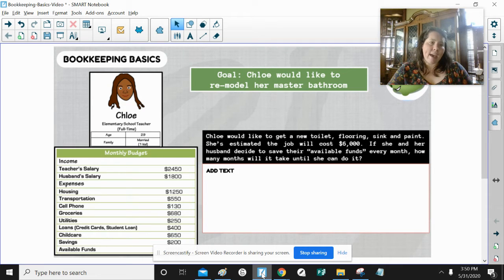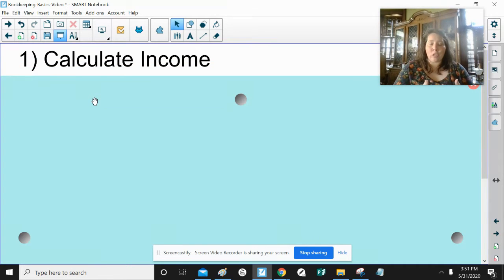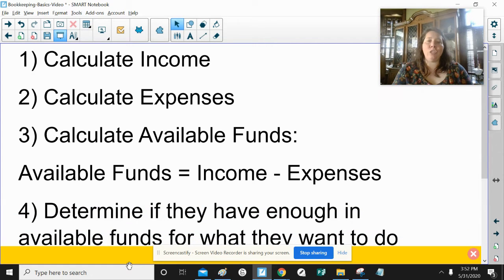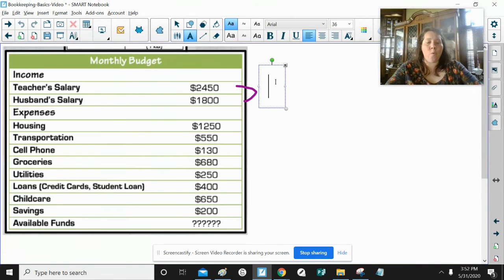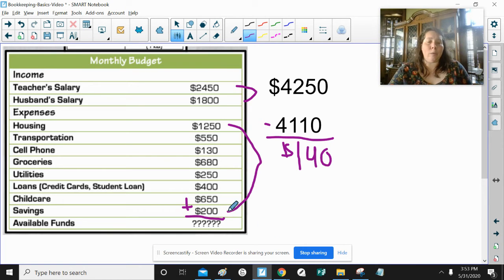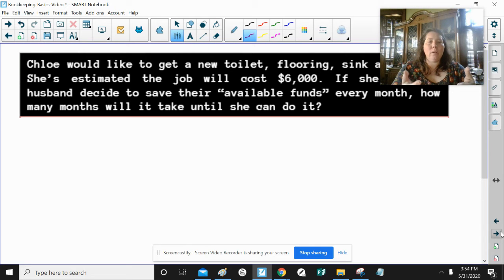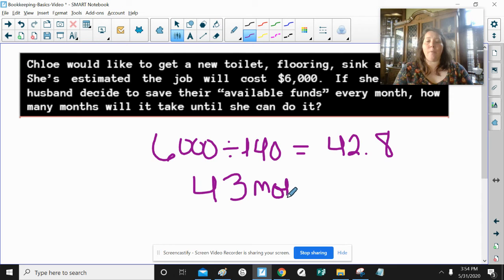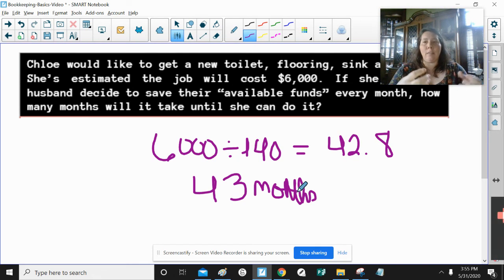Bookkeeping Basics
This video walks you through the example scenario for the Game of Life Bookkeeping Basics activity.  In each scenario, you will calculate the monthly available funds and use this figure to determine if the person is able to afford what they want to purchase.

The "Game of Life" is by Clark Creative Education